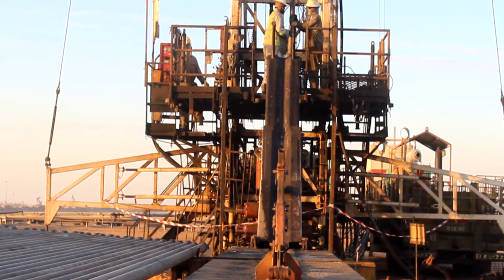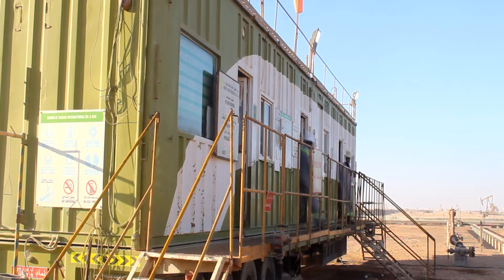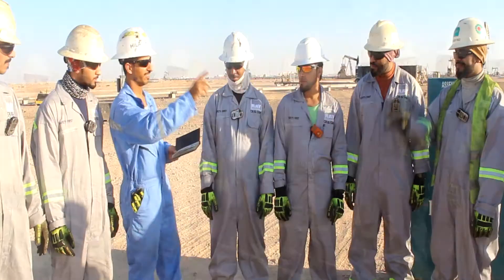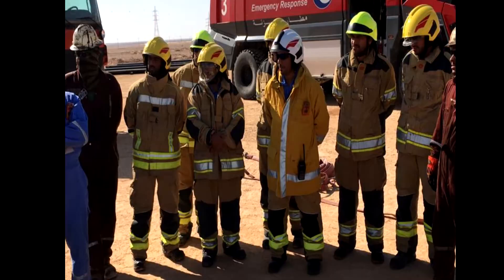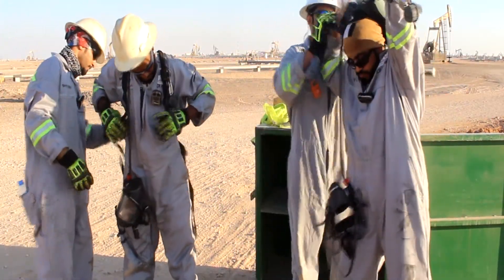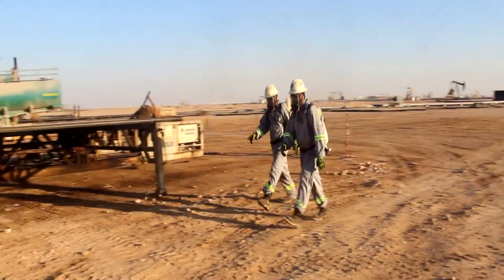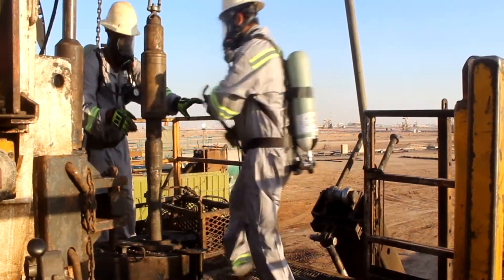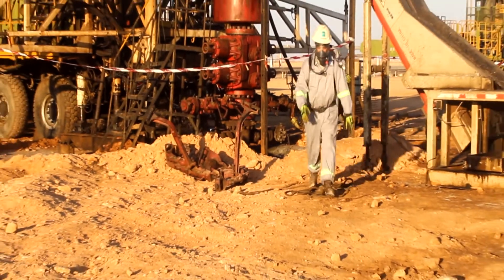H2S Silent Killer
H2S Safety awareness